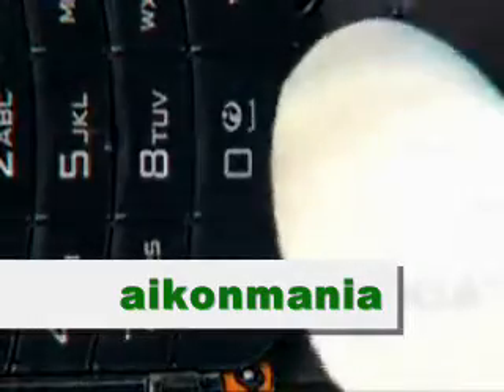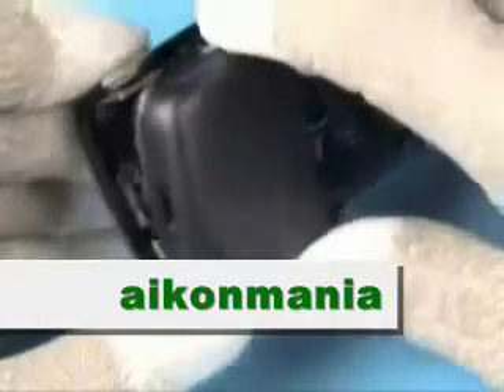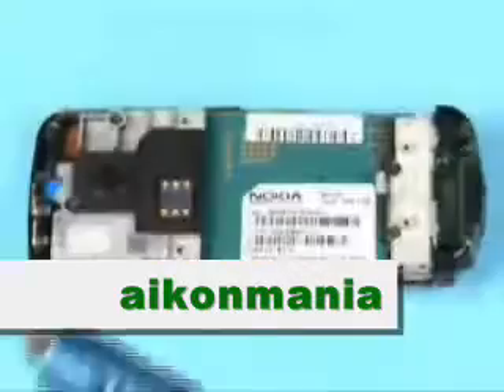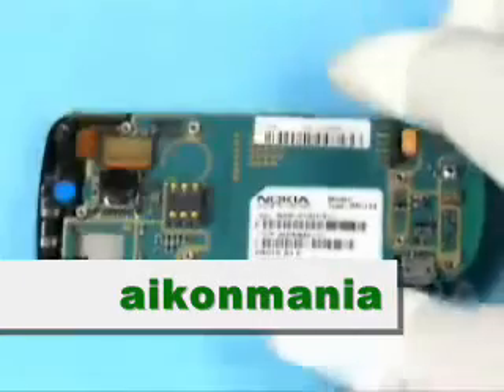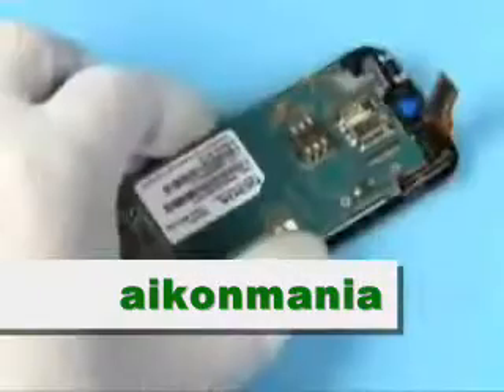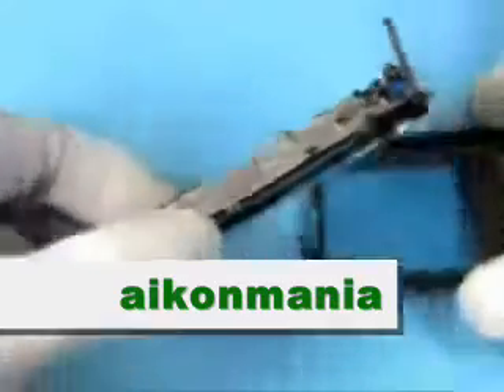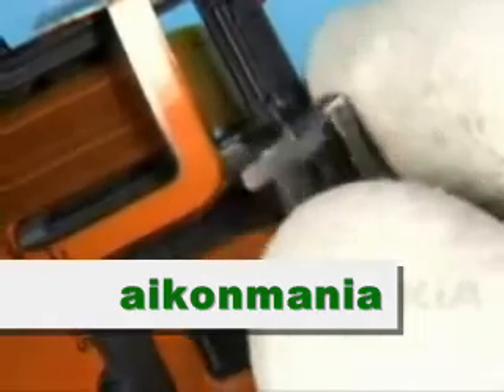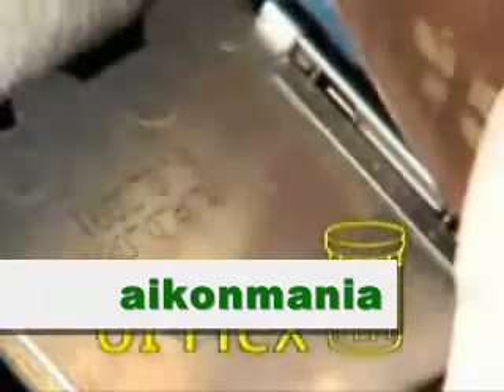nokia 8600 disassembly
how to disassemble a nokia 8600